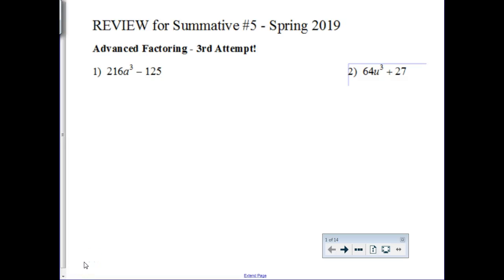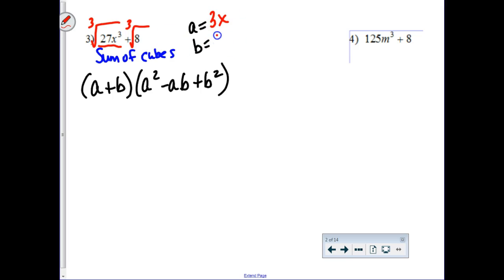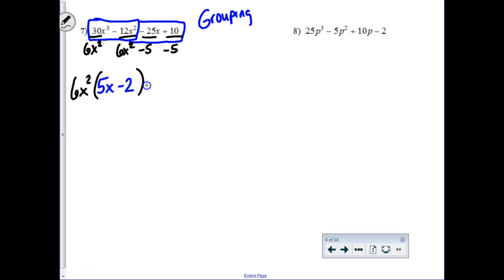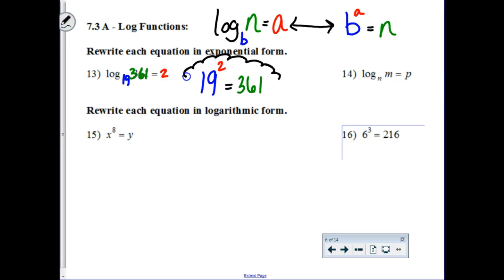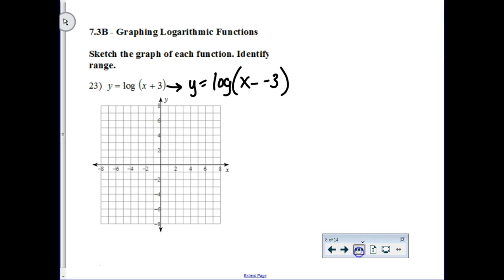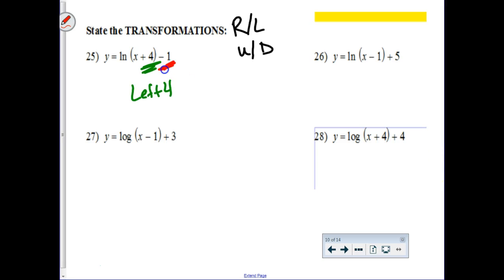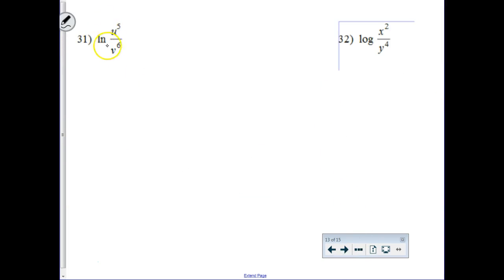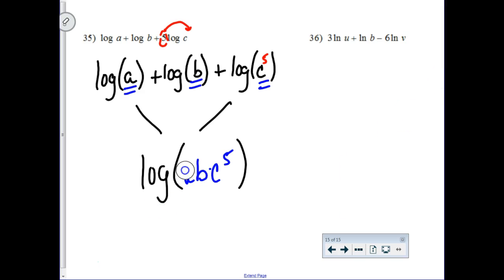REVIEW for Summative #5 - Spring 2019 Alg 2